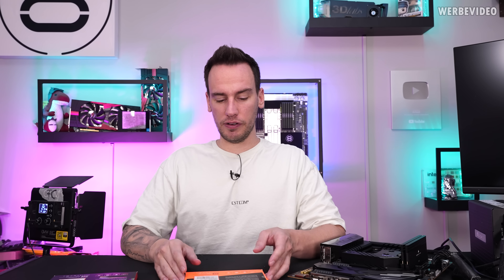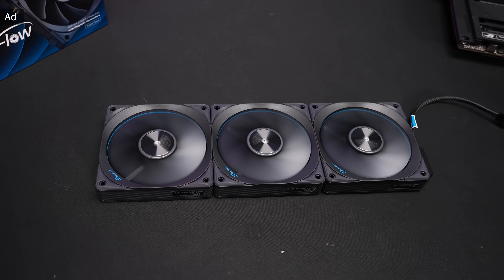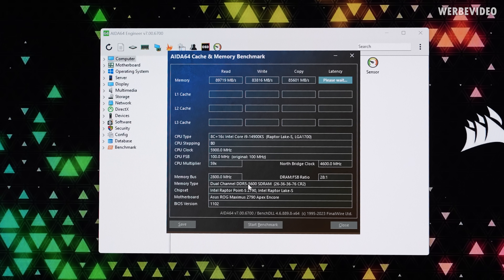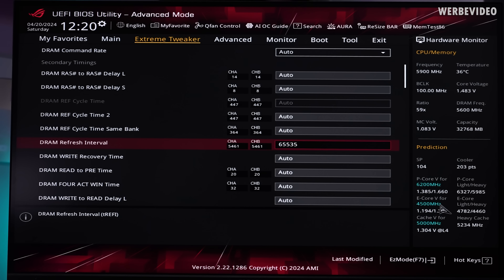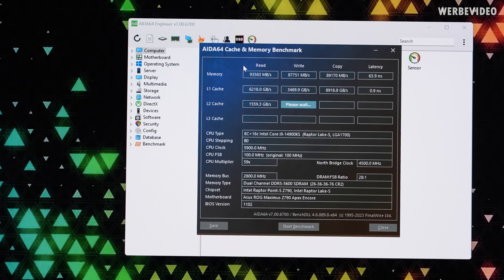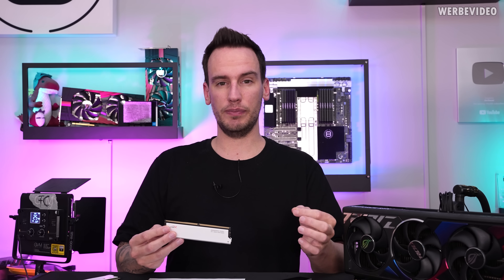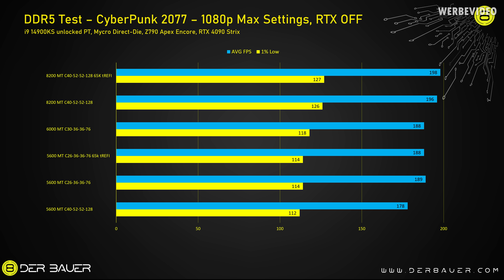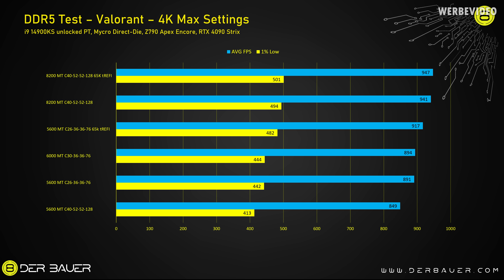Try this DDR5 Subtiming Tweak for Extra Performance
Paid content in this video:
- Seasonic Spot

Samples used in this video:
- V-Color Memory Sticks

Timestamps:
0:00 Intro
1:09 Seasonic Mag Flow (Advertising )
1:50 RAM kit specifications
2:14 AIDA64 Cache & Memory Benchmark
3:57 tREFI Tweak
5:13 Gaming benchmarks
8:17 Summary/Conclusion
10:39 Outro